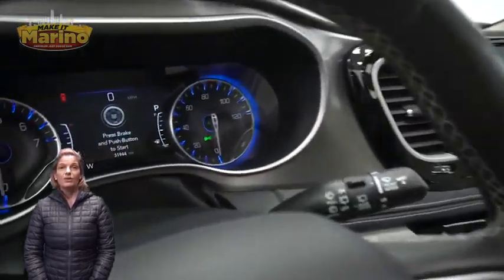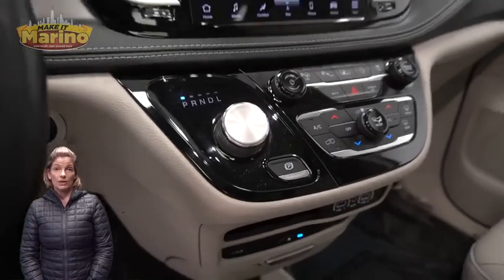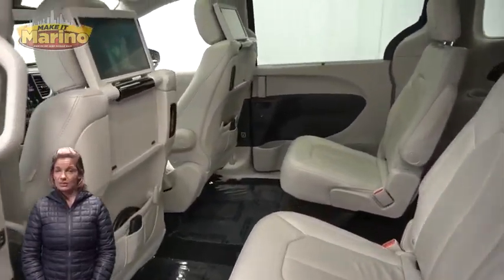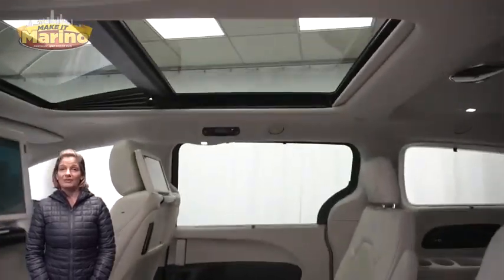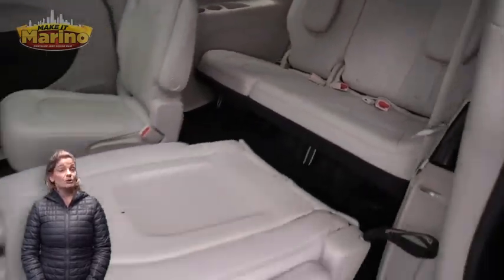2021 Chrysler Pacifica P7097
2021 Chrysler Pacifica Touring L AWD

5133 W Irving Park Rd

CHRYSLER CERTIFIED!! 7 YEAR - 100,000 MILE WARRANTY!! PACIFICA TOURING L AWD!!  3.6 LITER V6 ENGINE!!  STILL UNDER FACTORY BUMPER TO BUMPER AND POWERTRAIN WARRANTY!!  ONE OWNER!!  ACCIDENT FREE CARFAX REPORT!!  SEAT BACK VIDEO SCREENS!!  HEATED SECOND ROW SEATS!!  10.1 INCH TOUCH SCREEN DISPLAY!!  REAR BACKUP CAMERA!!  TOW PACKAGE!!  DUAL PANE PANORAMIC SUNROOF!!  NAVIGATION!!  ADAPTIVE CRUISE CONTROL!!  BLIND SPOT MONITORING!!  HEATED FRONT SEATS!!!  HEATED STEERING WHEEL!!  APPLE CARPLAY!!  GOOGLE ANDROID AUTO!!  ELECTRONIC STABILITY CONTROL!!!  POWER LOCKS!!  POWER WINDOWS!!brbrFCA US LLC Certified Pre-Owned Details:brbr  * 125 Point Inspectionbr  * Transferable Warrantybr  * Vehicle Historybr  * Powertrain Limited Warranty: 84 Month/100,000 Mile (whichever comes first) from original in-service datebr  * Roadside Assistancebr  * Limited Warranty: 3 Month/3,000 Mile (whichever comes first) after new car warranty expires or from certified purchase datebr  * Warranty Deductible: $100br  * Includes First Day Rental, Car Rental Allowance, and Trip Interruption Benefits. SiriusXM 3 month trial subscription